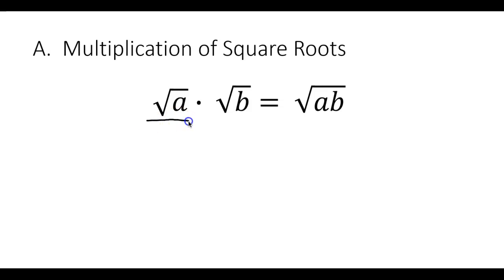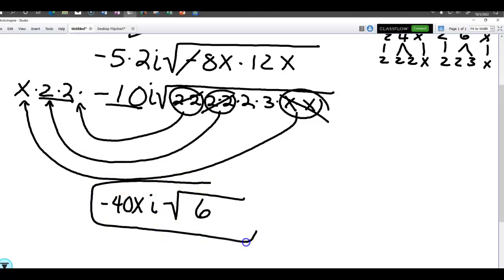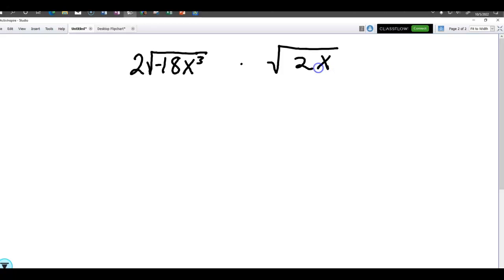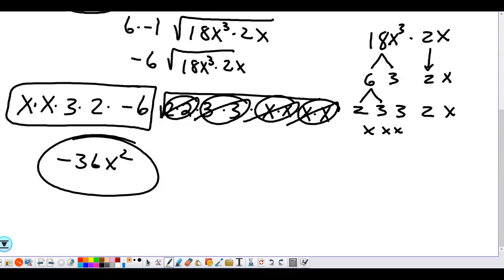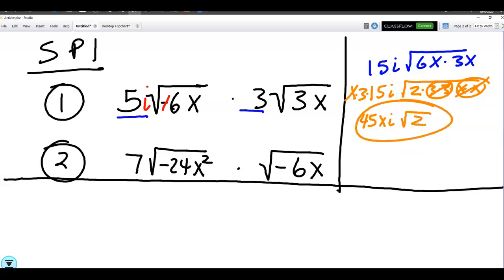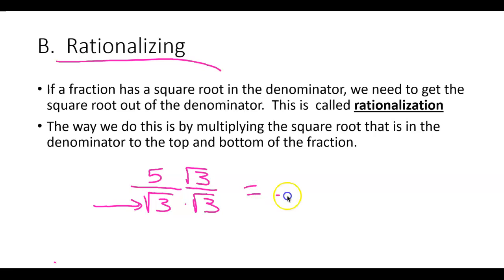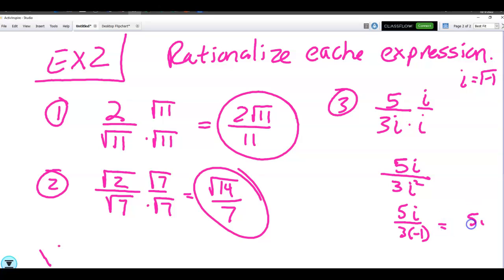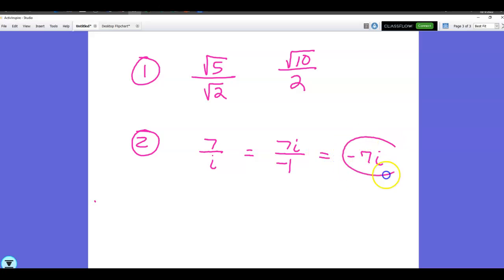Alg 2 5.2 lesson 23/24